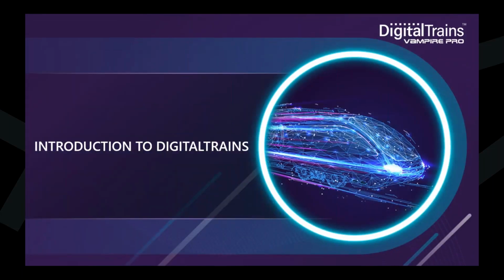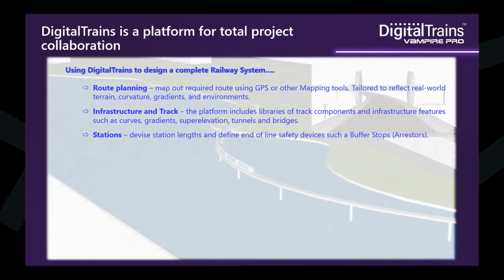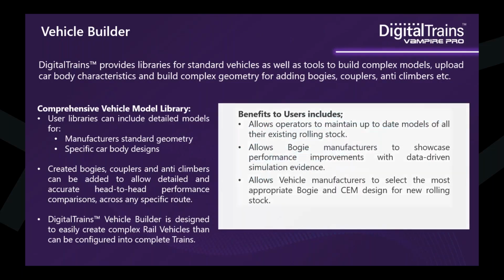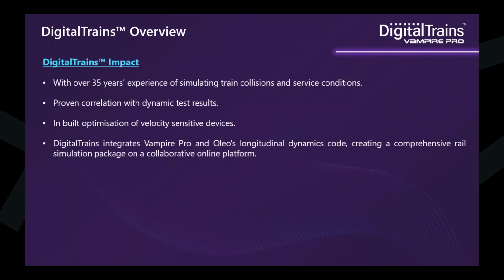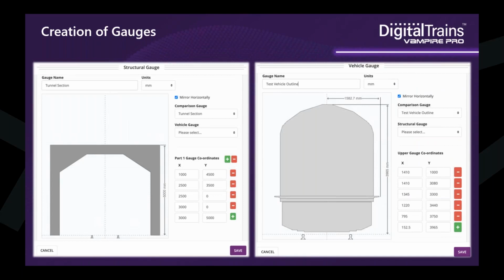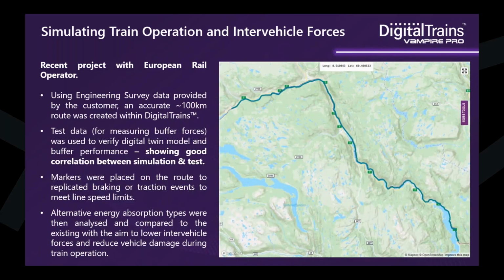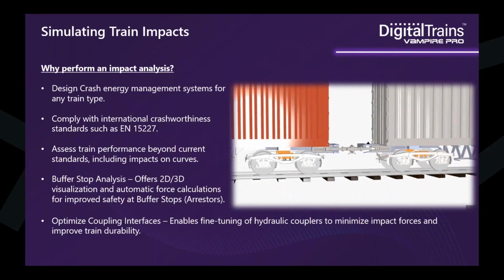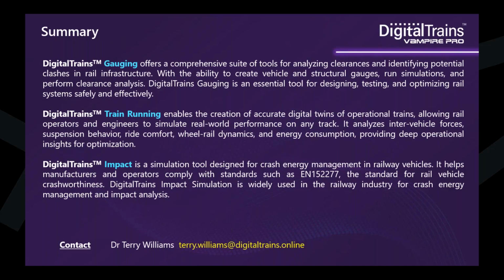Introduction to DigitalTrains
Introducing DigitalTrains™: Creation and assessment of a virtual representation of the rail network and trains

DigitalTrains™ allows for the creation and assessment of a virtual representation of the rail network and trains, enabling informed decisions to be made at an early stage of a project.

By allowing users to create and share models of trains, each user can add their own area of expertise, while providing tools to simulate train performance on the infrastructure. DigitalTrains™ also allows for the analysis and visualization of the virtual rail network as animations, graphical displays, technical reports, or data sheets. The technology reduces costs, maximizes project efficiency, and lifts decision-makers to a bird's-eye perspective.

DigitalTrains™ Train Running is a simulation tool that combines extensive libraries of pre-existing solutions, such as energy absorption devices, coupling interfaces, vehicles, and trains with intuitive tools for creating and mapping complex track geometries.

DigitalTrains™ Impact is a simulation tool designed for crash energy management in railway vehicles. It helps manufacturers and operators comply with EN15227, the standard for rail vehicle crashworthiness.

DigitalTrains™ Gauging offers a comprehensive suite of tools to analyze clearances and identify potential clashes in rail infrastructure.